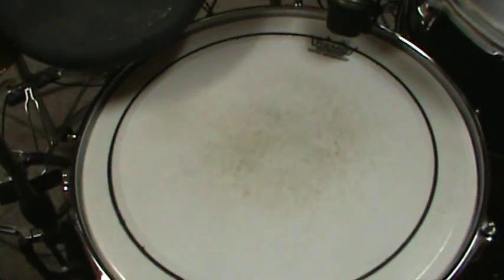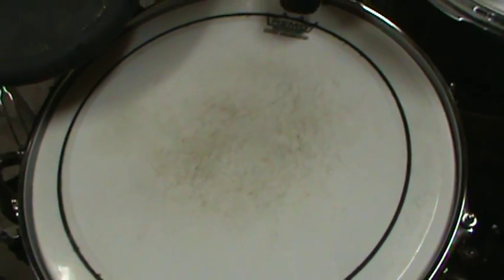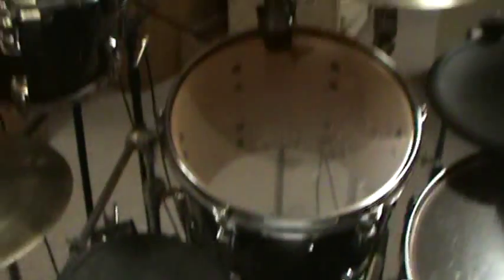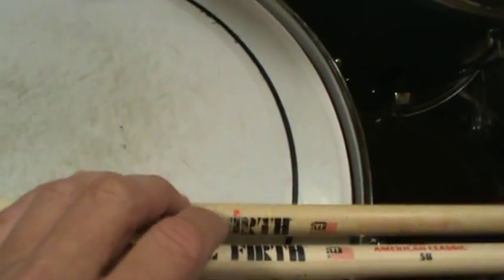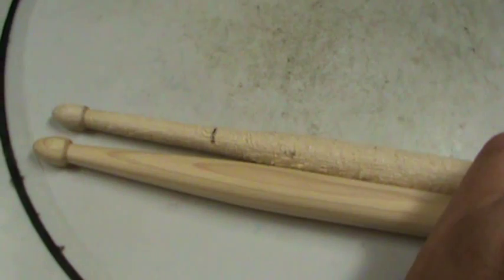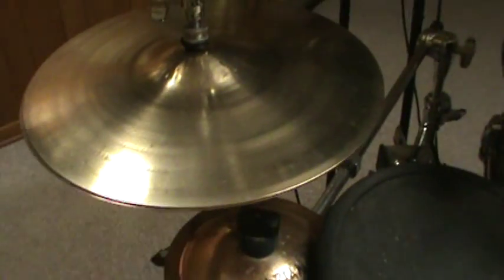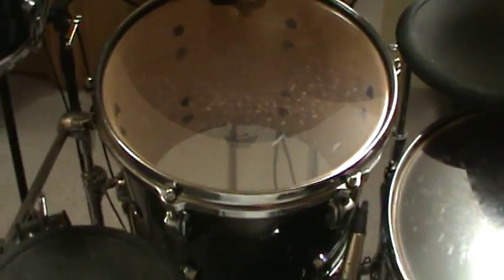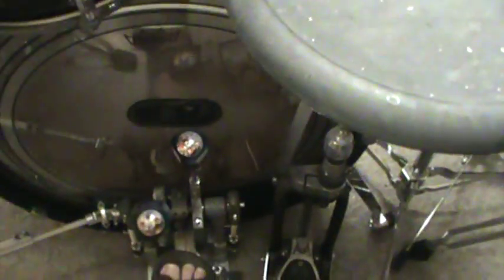A little bit about kit setup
Just an observation about setting up drum kit.